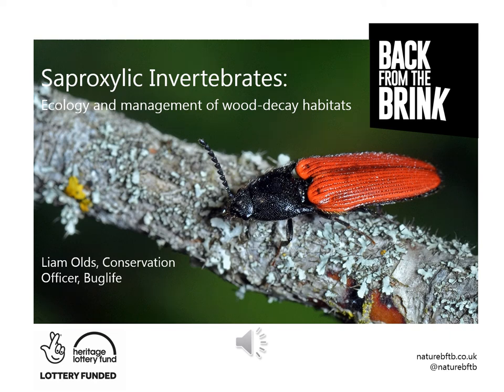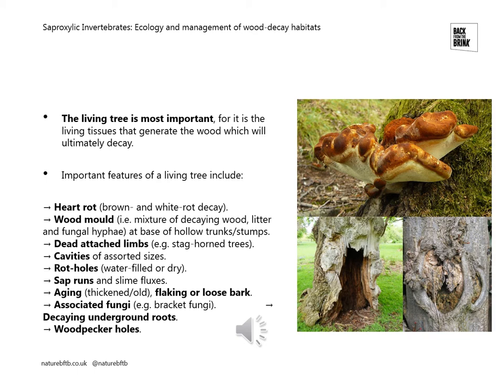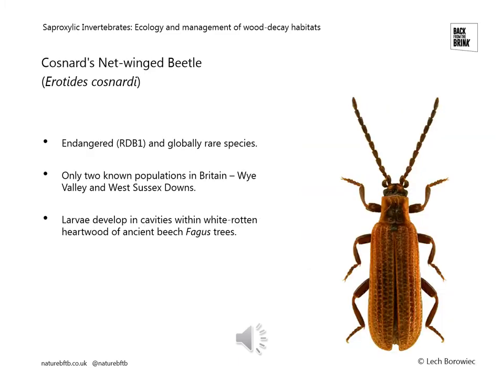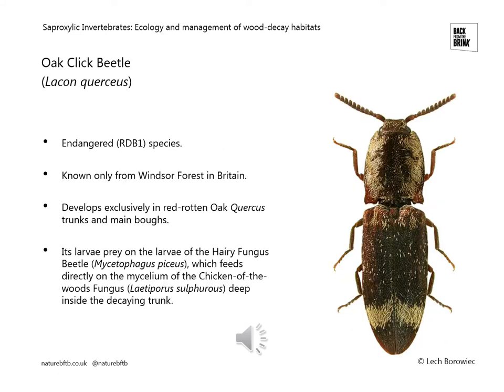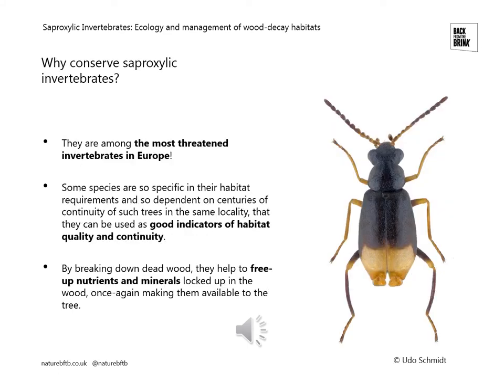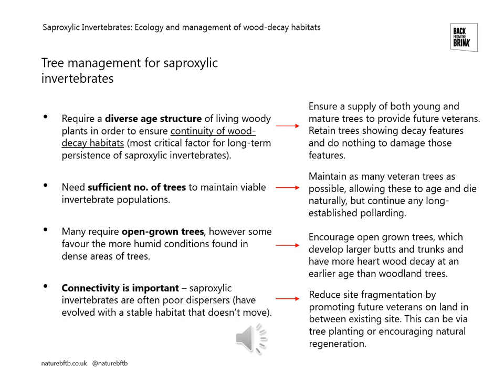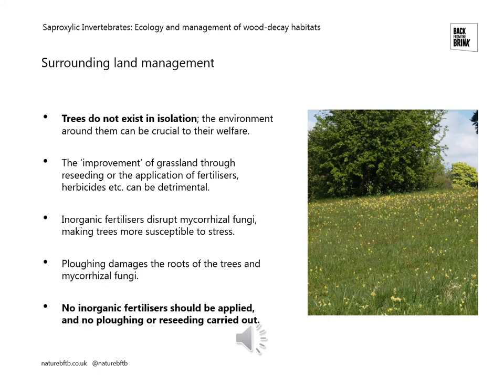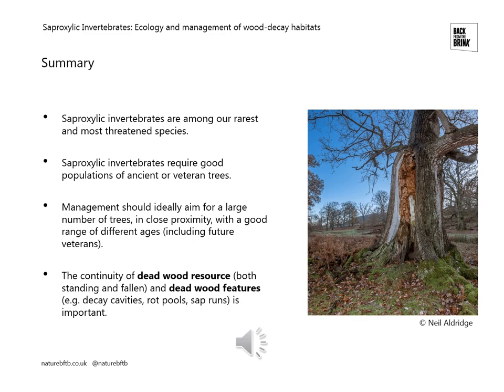Saproxylic Invertebrates - Ancients of the Future cross-taxa management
In part four of this video series, Liam from Buglife and our Ancients of the Future project, takes you step-by-step through these special invertebrates and our best practice for woodland cross-taxa management.

In this video, you'll learn about the Ancients of the Future project work happening on the ground for species.